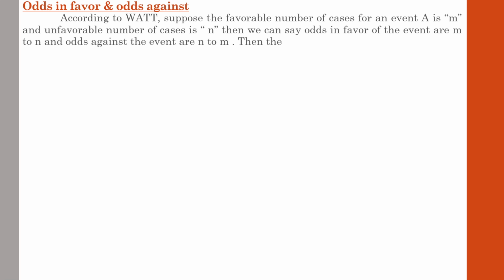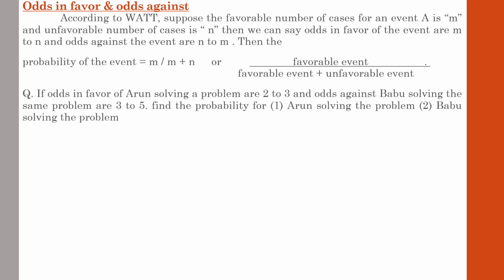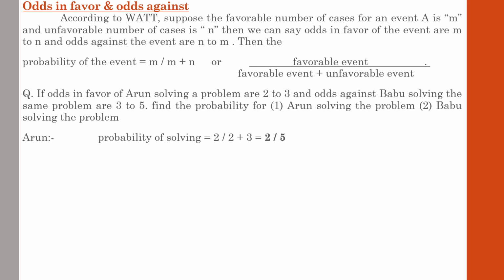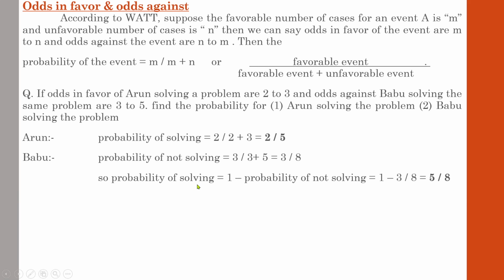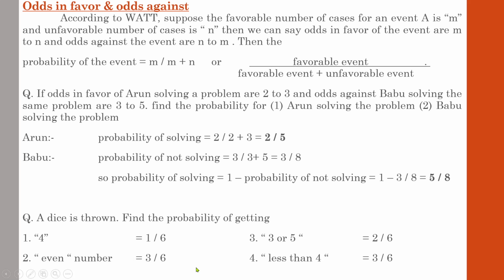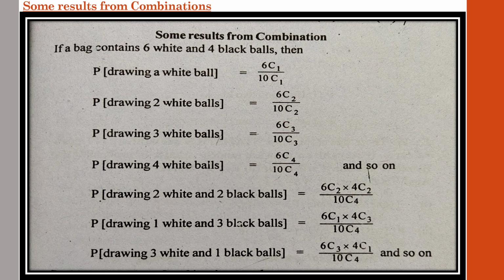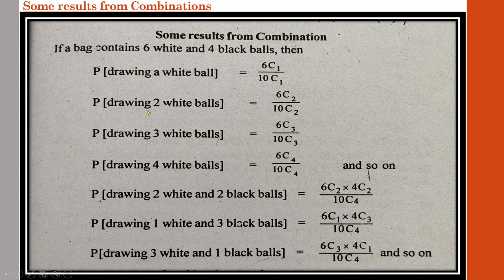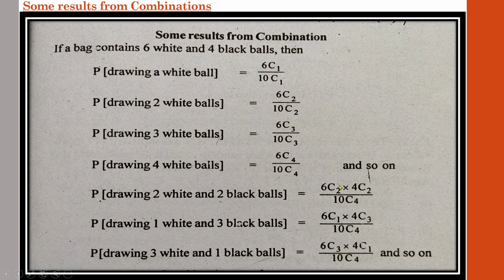Quantitative techniques for business 28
Odds in favor & odds against probability, concept, case study, conditions with regard to combinations, concept